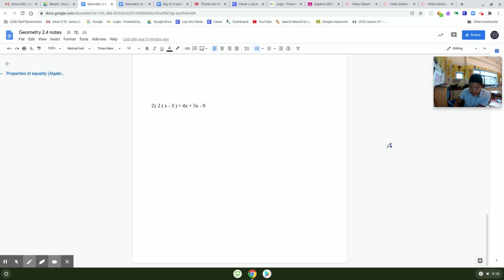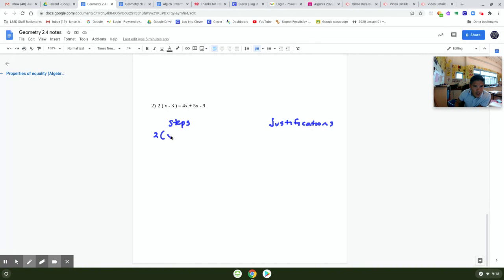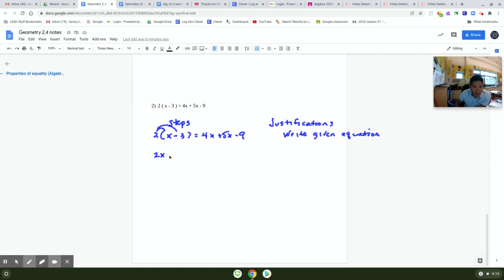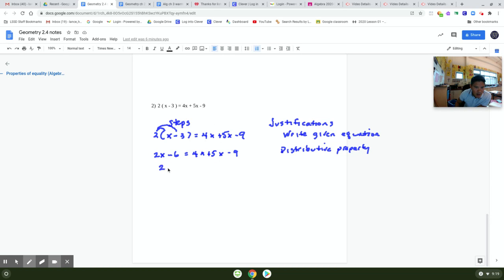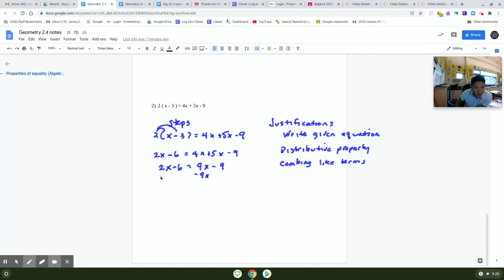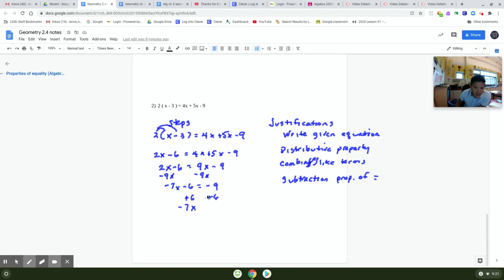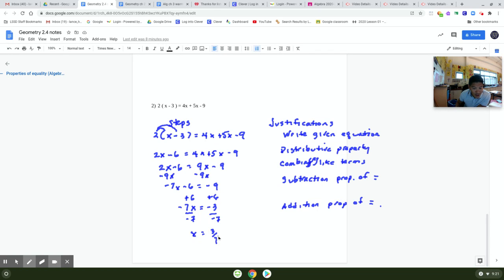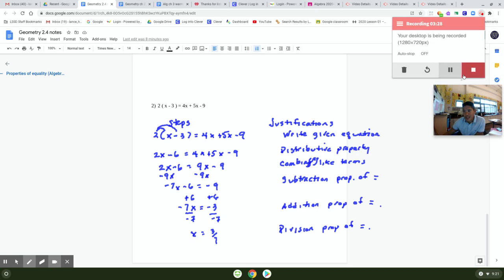Geometry 2.4 notes part 4. Algebraic reasoning.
Geometry 2.4 notes part 4. Algebraic reasoning. Example problem 2.